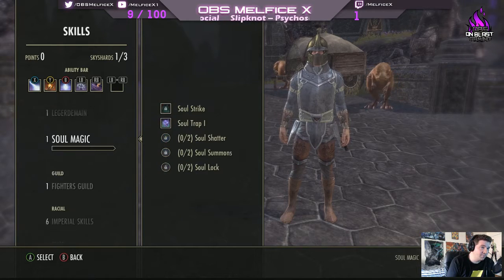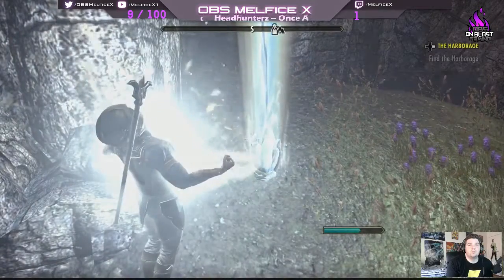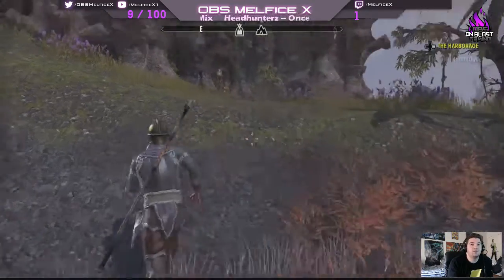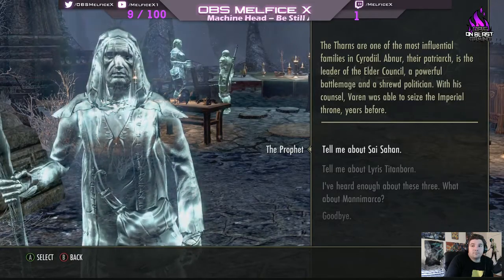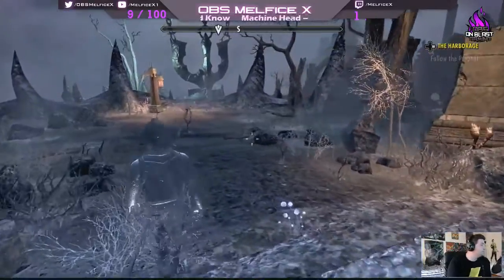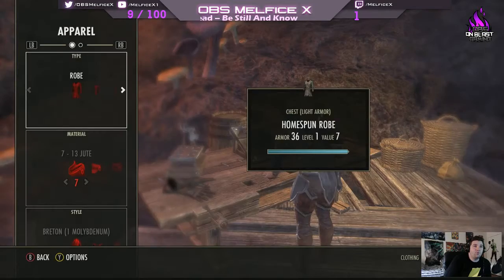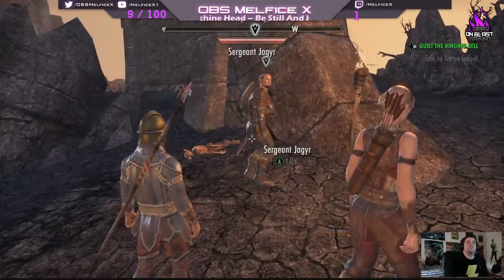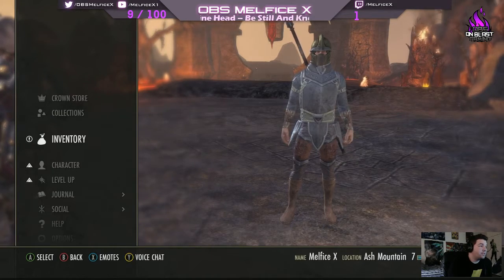06/16/2015 The Elder Scrolls: Online LVL.4 Imperial Sorcerer on Xbox One w/ @OBSMelficeX PT.6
The Elder Scrolls: Tamriel Unlimited Online LVL.4 Imperial Sorcerer on Xbox One w/ @OBSMelficeX OnBlastGaming PT.6

Road to 100 Followers!!! Presented By On Blast Gaming

1. The Elder Scrolls Online: Tamriel Unlimited (2015)
2. Platform: Xbox One MMORPG
3. Broadcast Date : 06/16/2015

2. Twitter @OBSMelficeX
4. Xbox Live GamerTag : OBS Melfice X

As always if you can give me a like and a subscribe its much appreciated but most important of all your COMMENTS is what I look for, whether it be if you liked the video or tips/advice on tactics and game play that will help me become a better player. Enjoy your stay and come back.